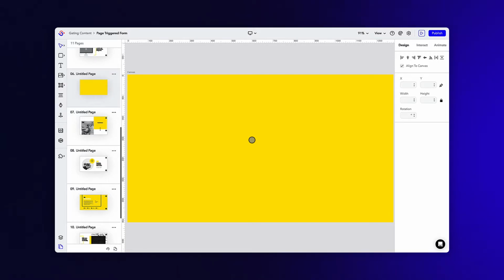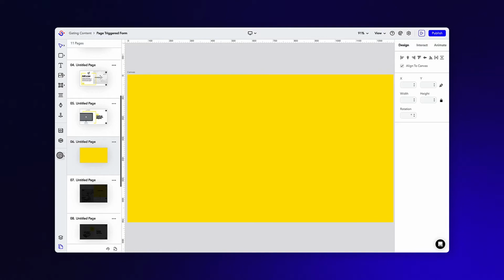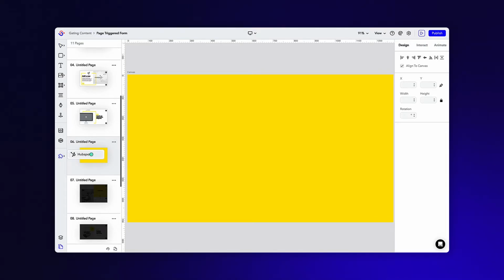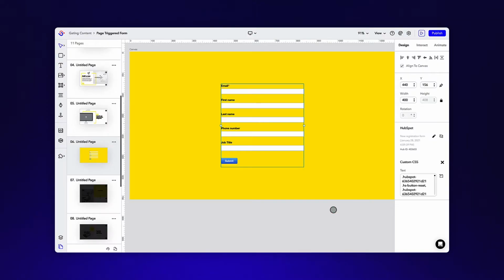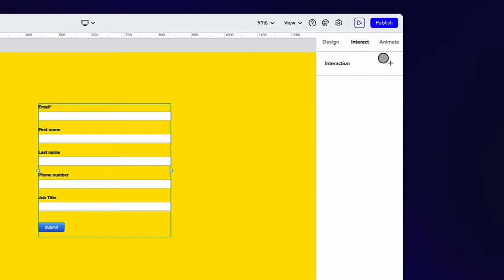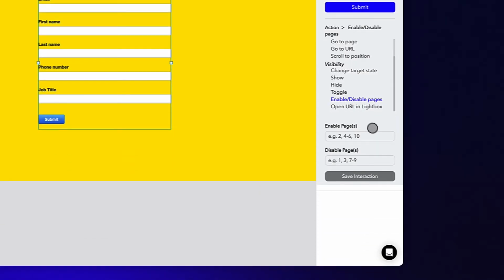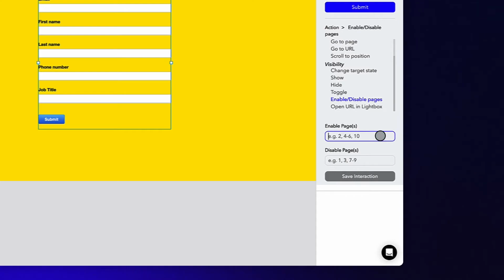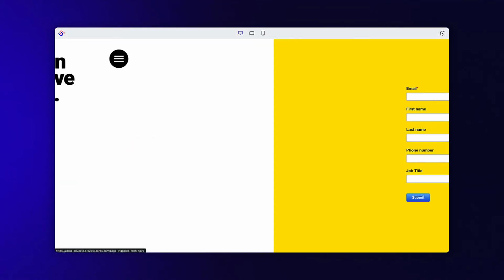Gating Content: Page-Triggered Form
Discover how to gate your content using a page-triggered form in Ceros Studio with our step-by-step guide! In this video, we'll walk you through the process of implementing a page-triggered form to control access to your valuable content, helping you generate leads and engage with your audience.